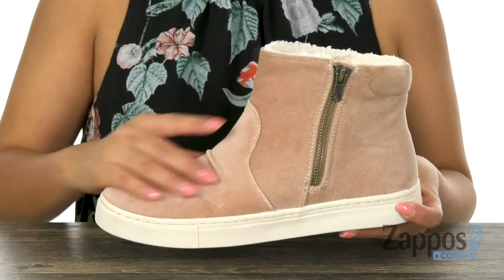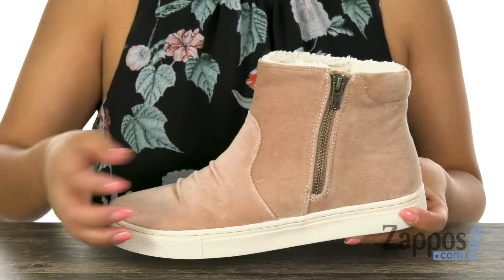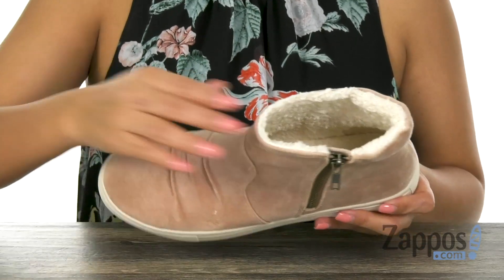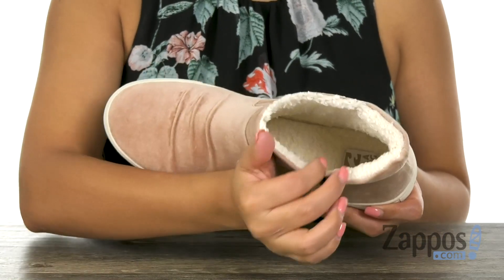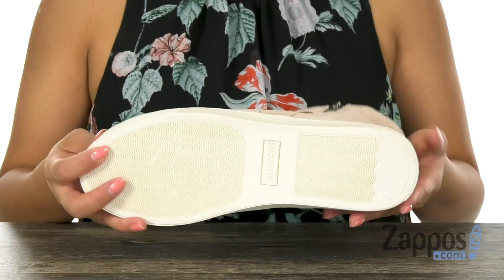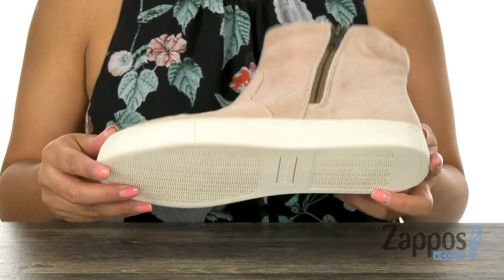Billabong Sweet Spot SKU: 9112789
Street-inspired design meets apr&#232;s ski vibes with the Billabong&reg; Sweet Spot shoe!
High-top silhouette is accented with ruching at the front.
Pull-on design with side zipper.
Uppers of cotton velvet for a plush feel.
Sherpa lining for soft comfort.
Cupsole construction for long-lasting wear.
Imported.